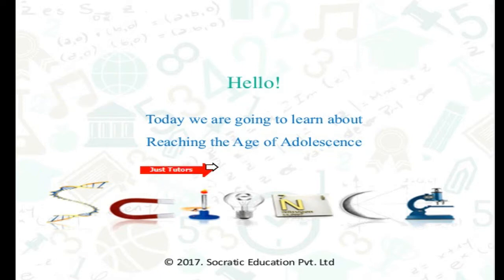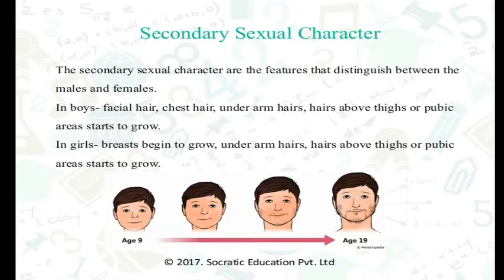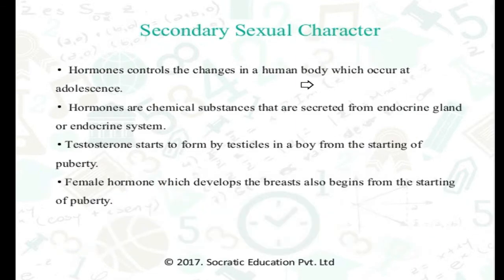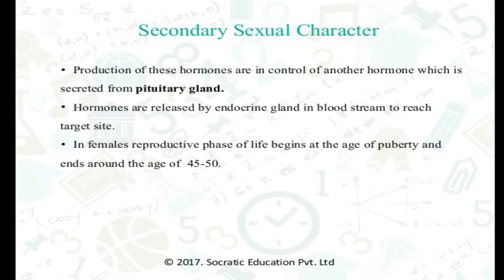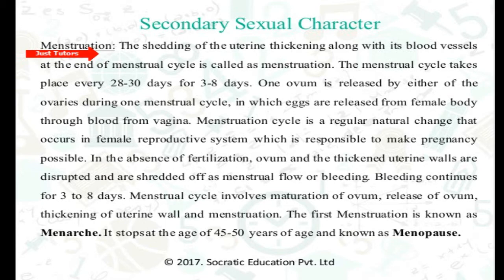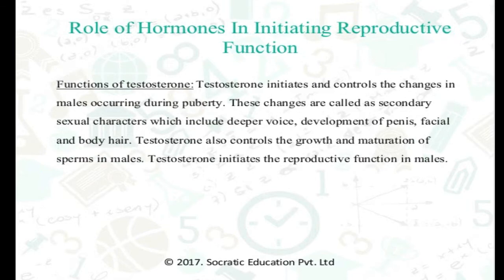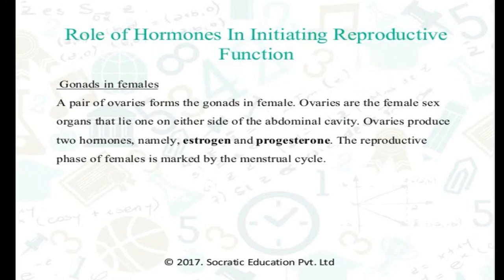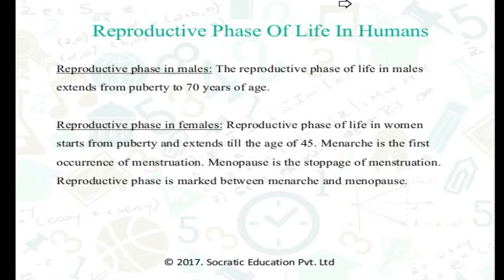Reaching the age of adolescence Secondary Sexual characters, Role of hormones in initiating